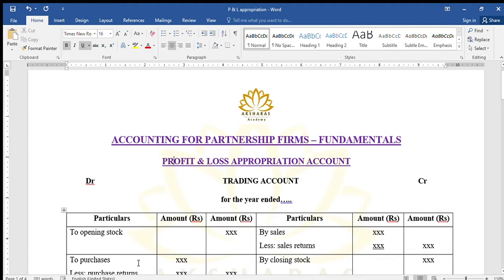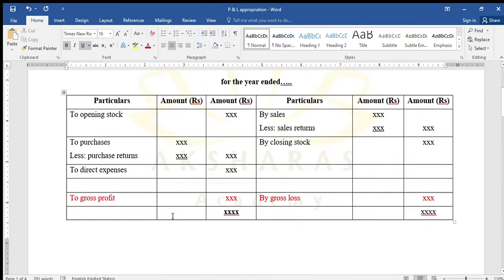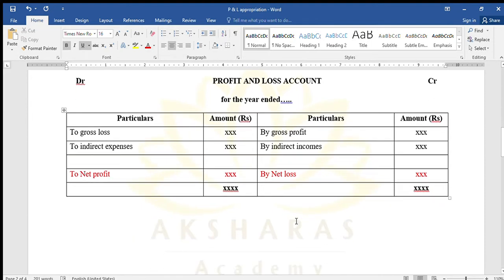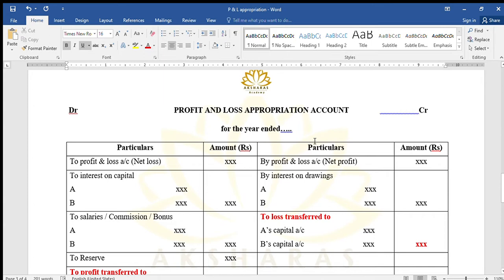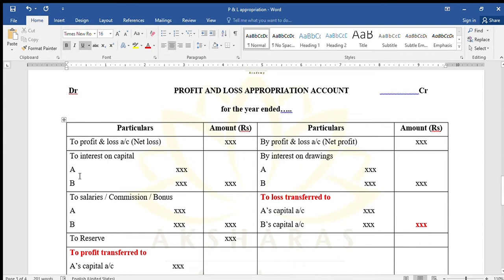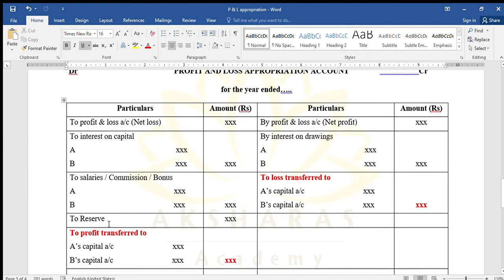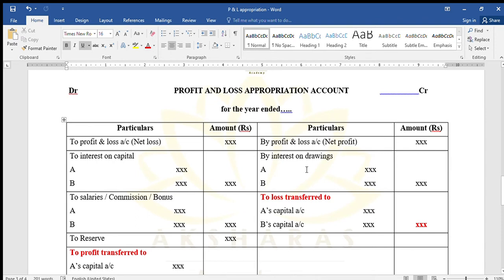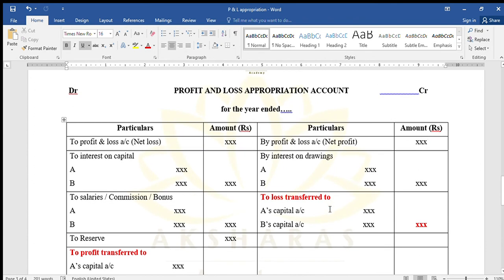Class 12 - CBSE - Accounting for Partnership - Profit & Loss Appropriation A/c - Part 3 (English)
partnership fundamentals
accounting for partnership firms -fundamentals
accountancy cbse class 12
accountancy class 12 P&l appropriation alc
accountancy class 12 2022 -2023
fundamentals partnership
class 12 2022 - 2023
p & l appropriation a/c
#12 class
p&l appropriation
p&lappropriation format